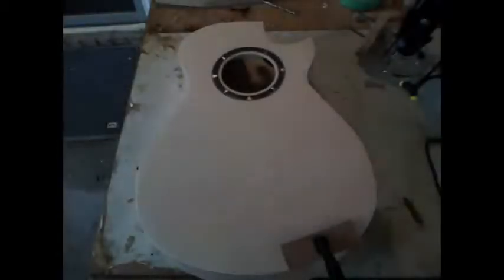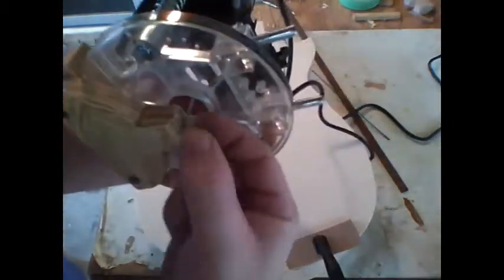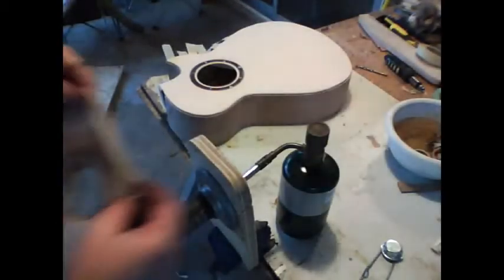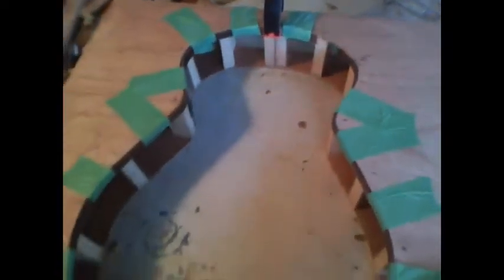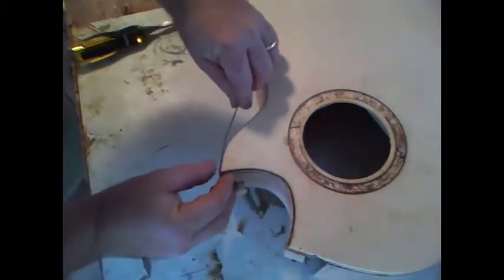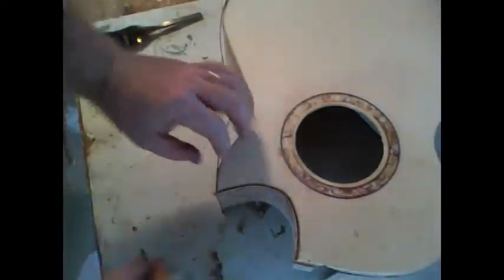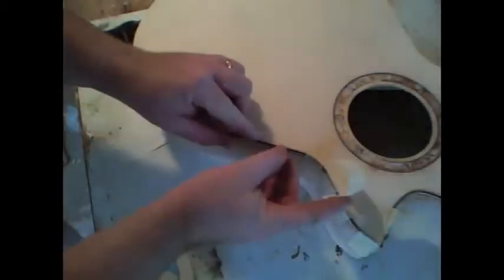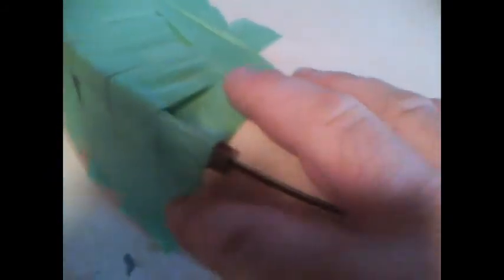Vid15- Top Binding - Building an Acoustic Guitar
- 15th in the series showing how to construct a steel string acoustic guitar.  Complete set of plans in SAE and Metric are available at the website. Enjoy!